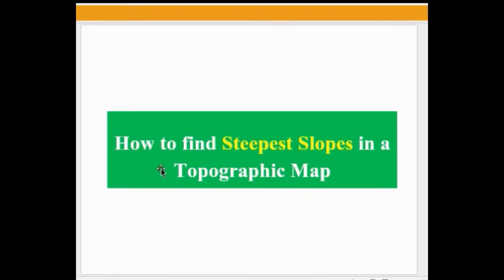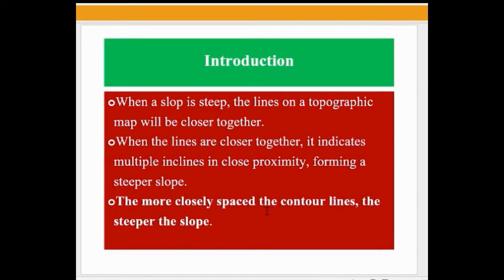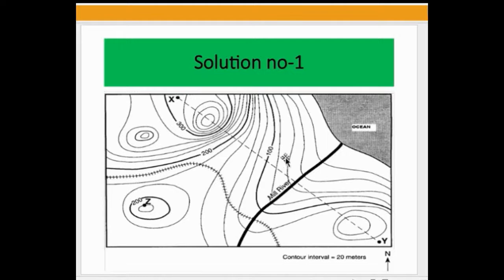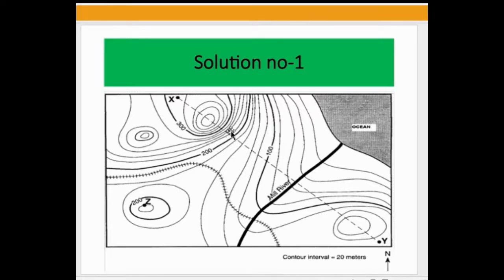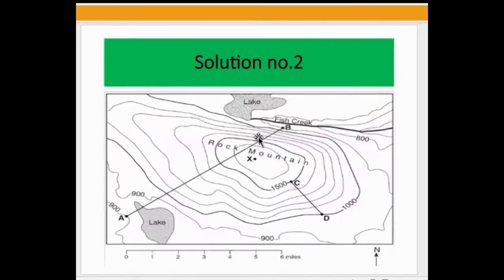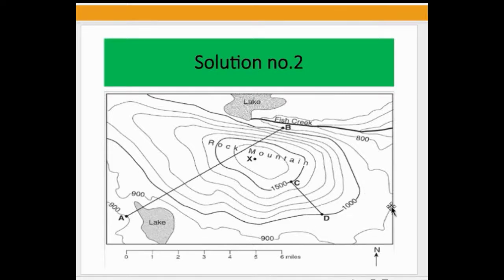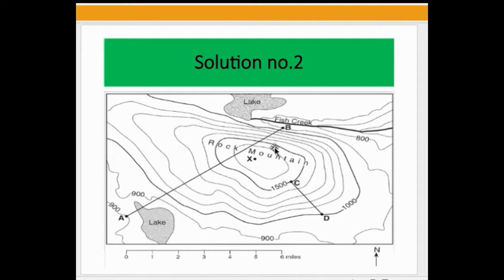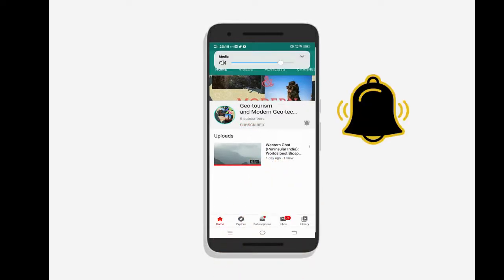How to find Steepest Slope in A Topographic Map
a slop is steep, and the lines on a topographic map will be closer together.
When the lines are closer together, it indicates multiple inclines in close proximity, forming a steeper slope.
The more closely spaced the contour lines, the steeper the slope.